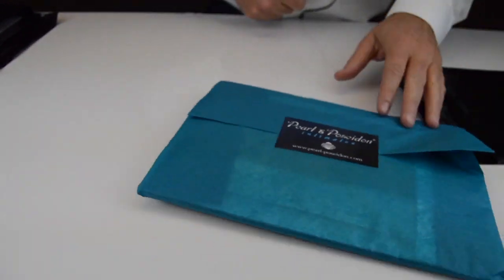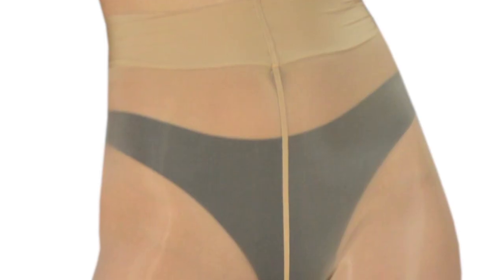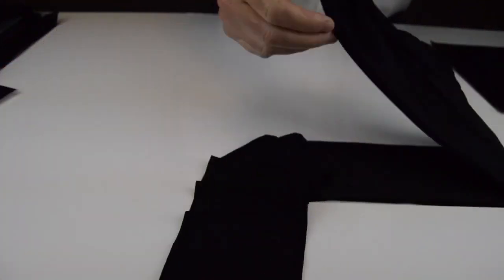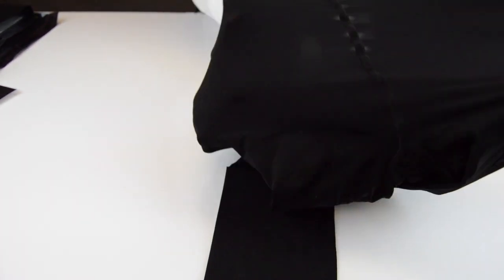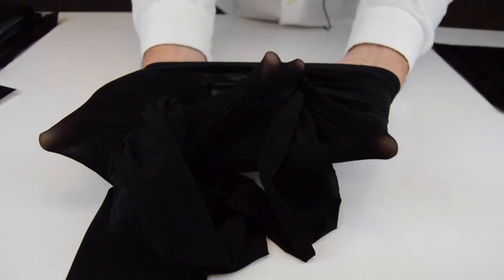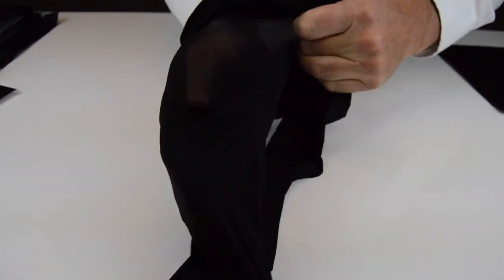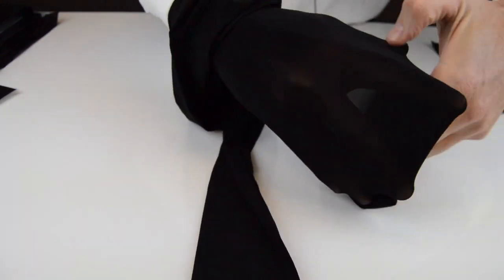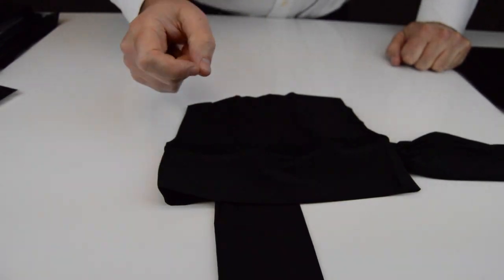Glossy U-Back sheer nylon SHINY PANTYHOSE REIVEW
A review of Pearl & Poseidon's "Luna" glossy sheer U-Back Pantyhose. See them on and off the body as we open a pair and review.
Description
Pearl & Poseidon's Luna glossy sheer pantyhose are a silky denier with a sleek handfeel. These pantyhose have flat seam construction with a shaping u-back construction and a sheer transparent nylon crotch.

Fabric is silky denier 66% Nylon and 34% Spandex
See Through Gusset
Glossy Luster Finish
Comfort Waistband
Sandal Toe